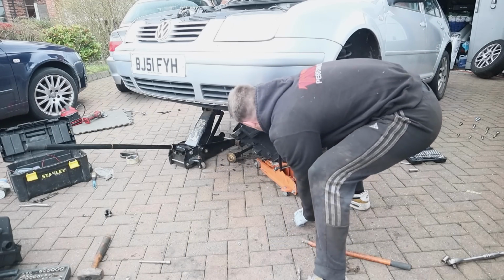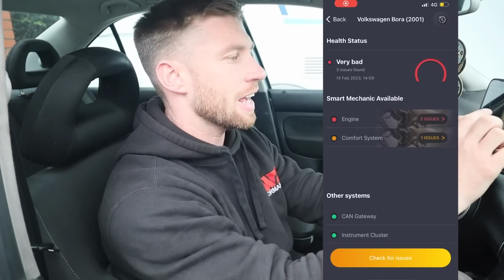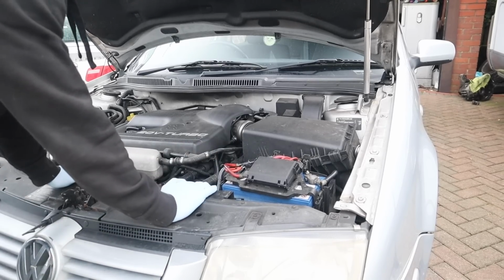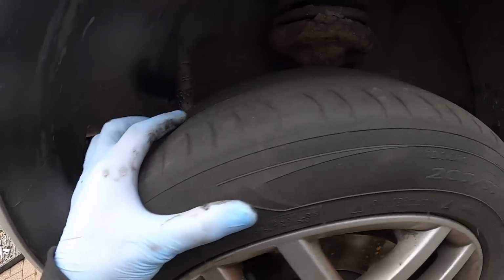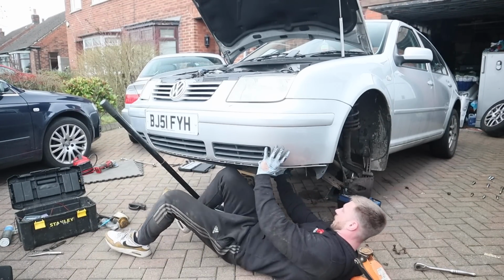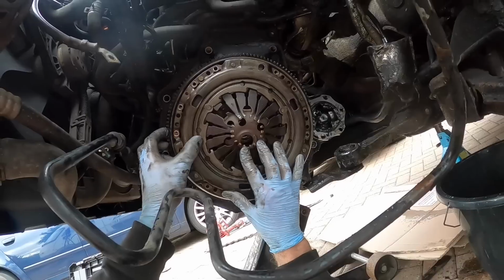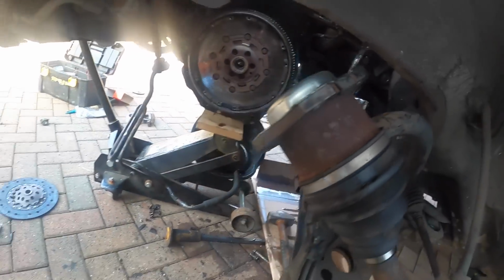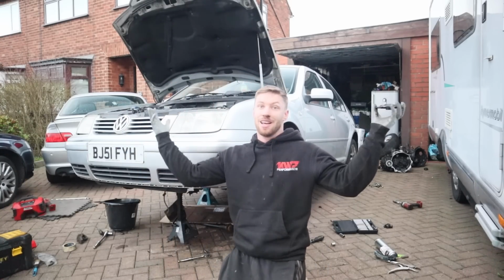Road to 10K (EP.2) - its worse than we thought.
Get 15% off your Carly purchase with code "Lee23" until April 15th 2023 Carly's OBD Scanner and free version of the app with standard OBD features are compatible with cars that have an OBD2 port.  To see if Carly's advanced features — like full live data or Smart Mechanic — should work with your car, check out their website. To access these additional features, you'll need to get their yearly license.

So in the last episode we introduced the new series called Road to 10k, where we are giving ourselves £1k and we have to turn it into £10k by buying and flipping cars! We bought a 1.8 20v VW bora with a broken gearbox (and a few other issues) for £500, so today we are taking the gearbox off the car and seeing what damage has been done, and also getting to fix the other issues.

So the gearbox and the clutch has been smashed to pieces and i have no idea why or what happened, but we run into some other issues with the car! Can we make a profit on this one? Lets see!